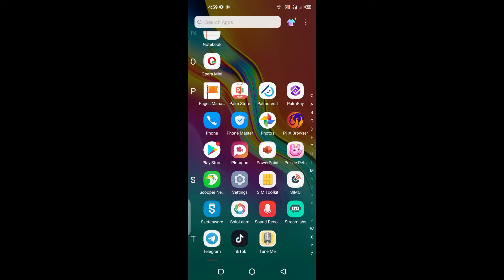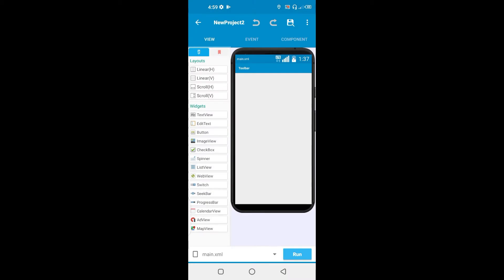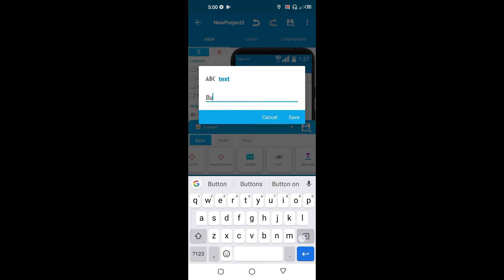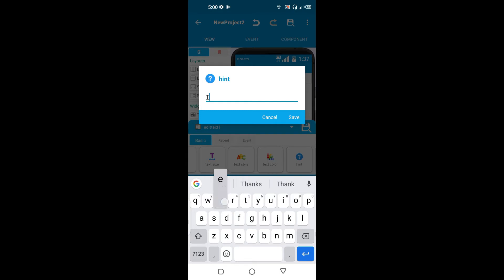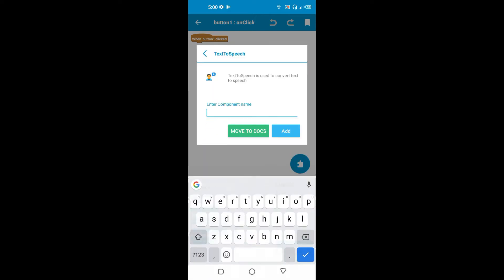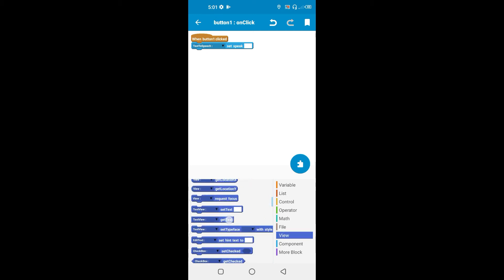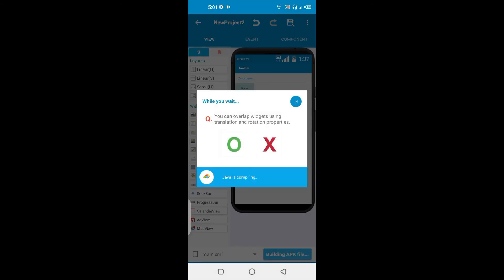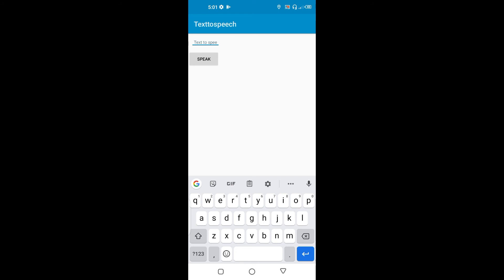How to make a text to speech app in sketchware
In this tutorial I will be teaching you how to make a simple text to speech using Sketchware.
Other sketchware tutorials ↧
More Will be uploaded in a short while please stay with us :)
What this Channel offers :
Game Development,
Software Development,
Web Development,
Coding,
Game Jams;
new videos every three days